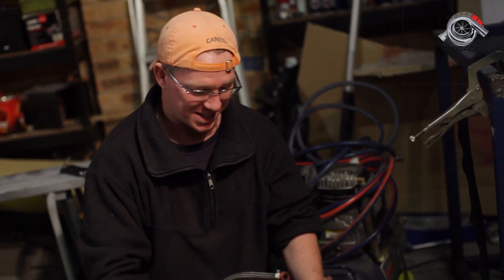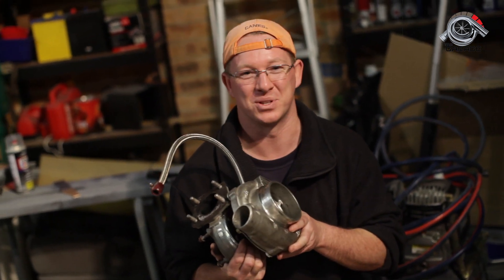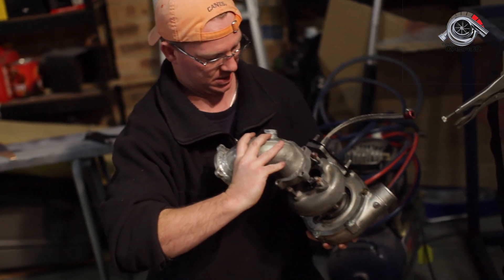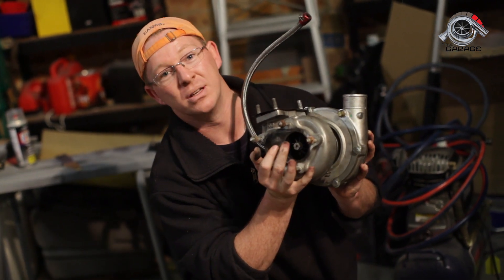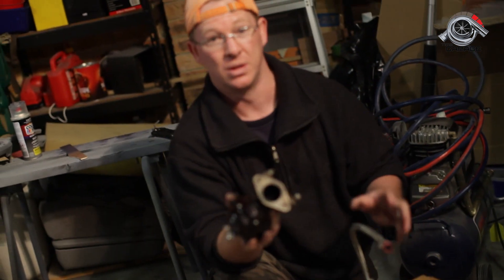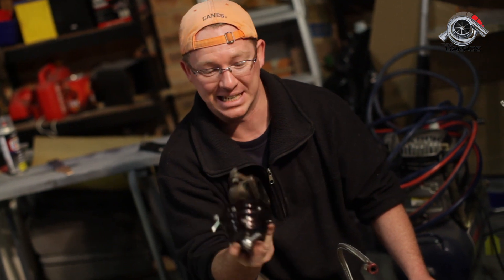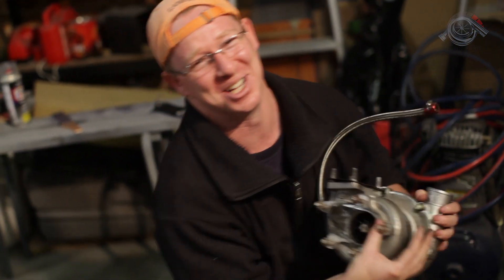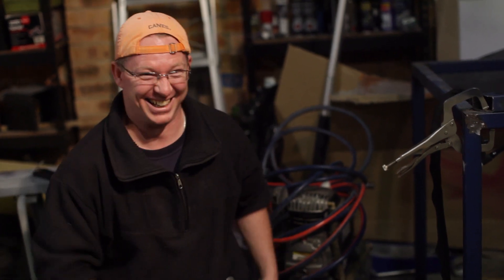Garret GTX3071 for the Mazda 6 MPS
This video shows how a turbo works using a real turbo (no pictures) This is a new (second hand) turbo that is going onto my MPS6. I explain how it works, what is needed to fit it, and generally just show it in operation while out of the car.

If you know about turbo systems well, this may not be the video for you, but if you are new to turbo's then this may help add some of the info you either missed or may not have known.

If you like the music please check out iTunes

This is a DIY video, please ensure that all the work you do is safe and if in doubt take it to a professional. Also if you have any issues after attempting the job get it checked out, at least you can sleep better and at worst it may save your life depending on the job. DO NOT take this video as the only and best way to do anything, It is just some ideas on what I have done and what worked for me. I take no responsibility for what others do, please don't kill yourself or cause serious damage to your person... This is just a guide. be safe, have fun, and live long.

Research is the key to most DIY so make sure you watch other videos to ensure that the job you do is done well and that any areas that I miss are covered. Please BE SAFE!

Research is the key to most DIY so make sure you watch other videos to ensure that the job you do is done well and that any areas that I miss are covered.